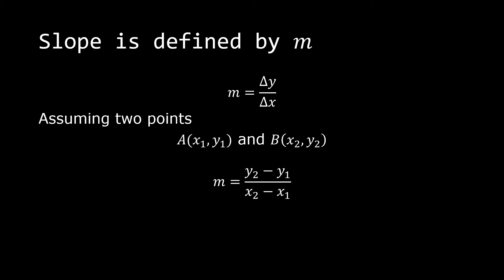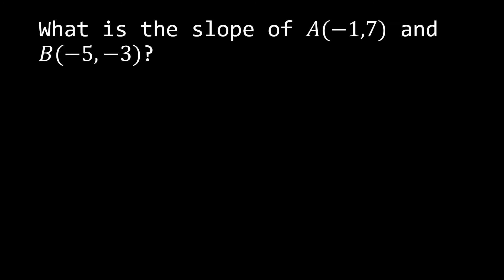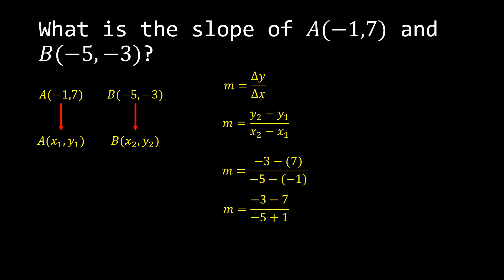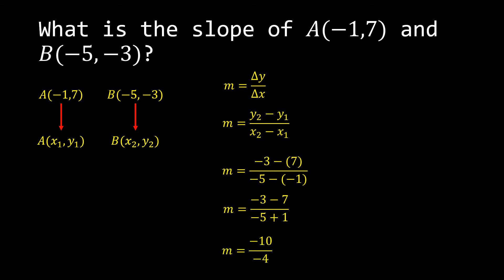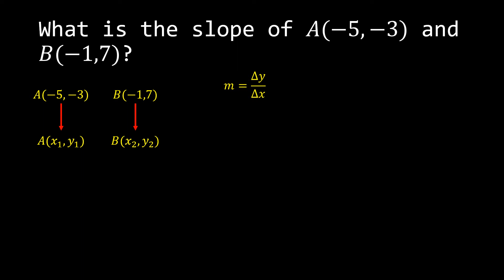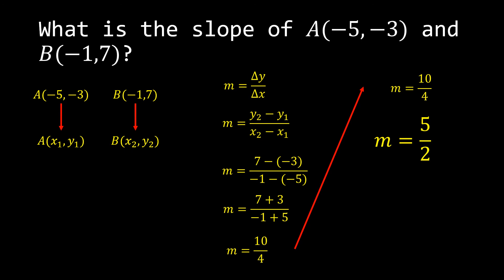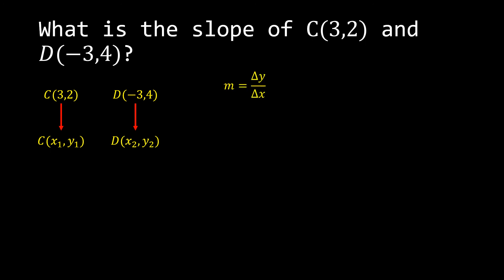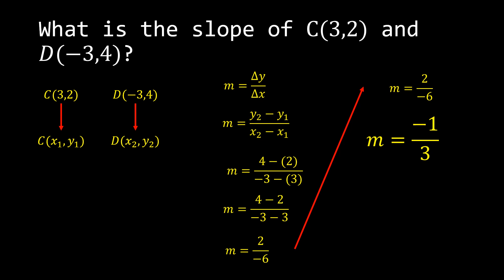Compute for the Slope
Here is a video that shows how to compute slope given 2 points in Cartesian plane.